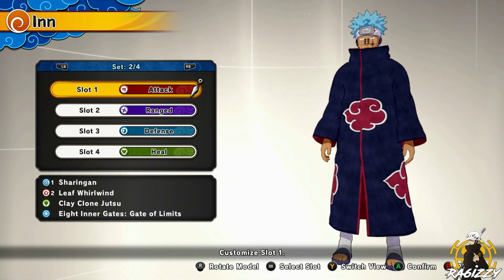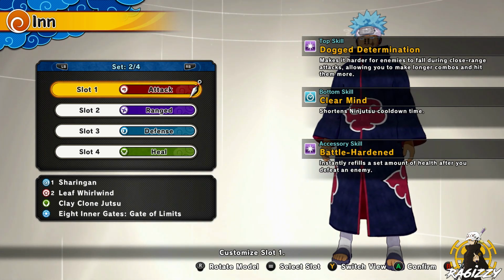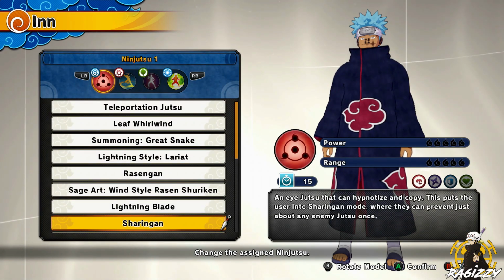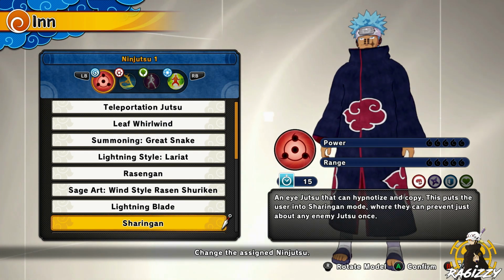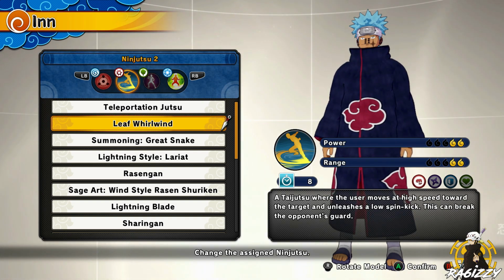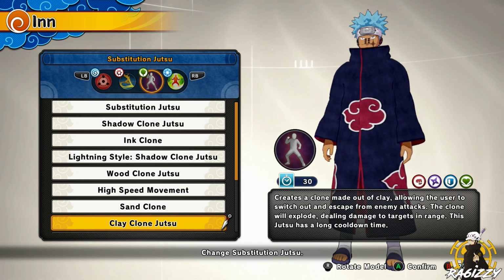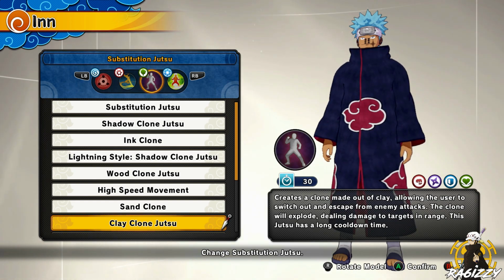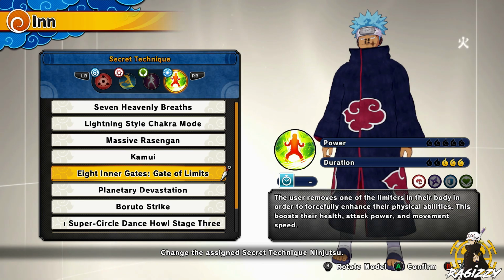This SSGSS Attack Build DOMINATES Increase Your K-D EASY | Naruto to Boruto: Shinobi Striker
Do you want to increase your Kill-Death Ratio? (K-D) Then you my friend have clicked on the right video. I Promise you will get high kills while keeping your deaths to a minimum, Keep in mind you need to be at combo's and juggling to maximize your kills but nonetheless this build DOMINATES everybody!

Xbox: Ra6izzy
Getting a PS4 Soon!